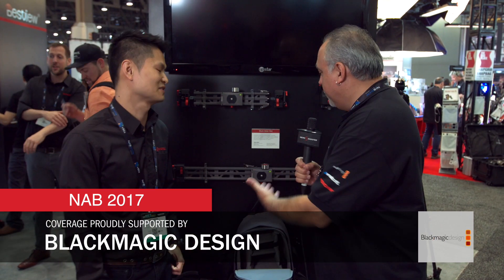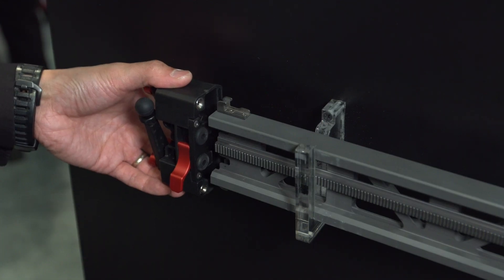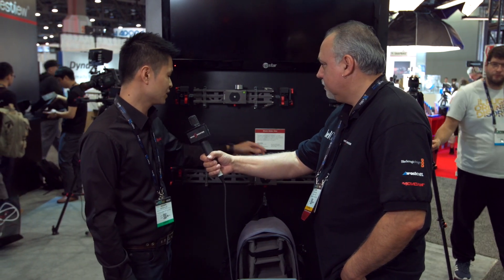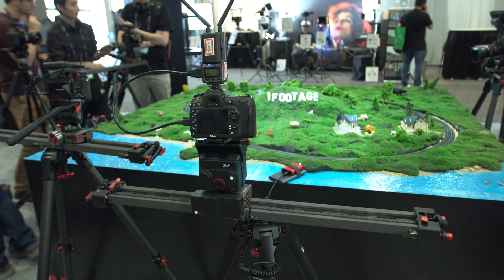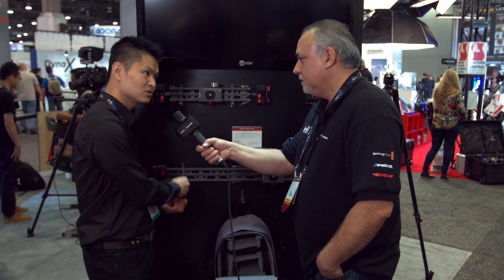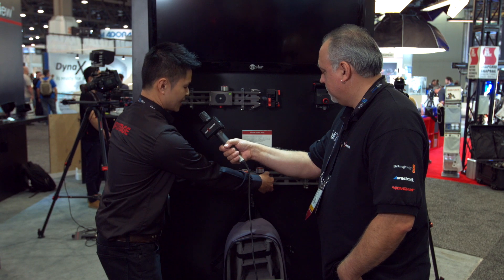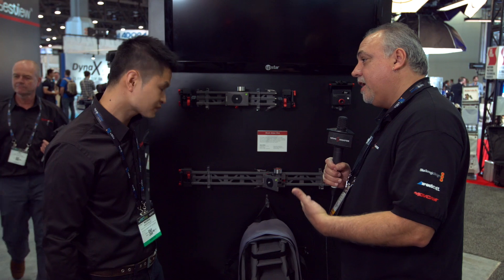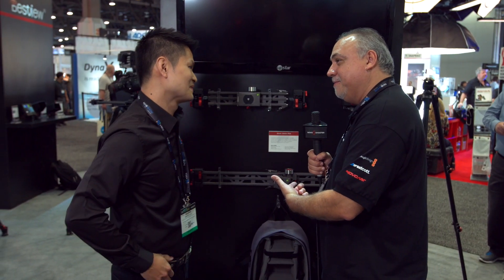iFootage Shark Slider Mini - Newsshooter at NAB 2017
A look at iFootage's new  Shark Slider Mini at NAB 2017